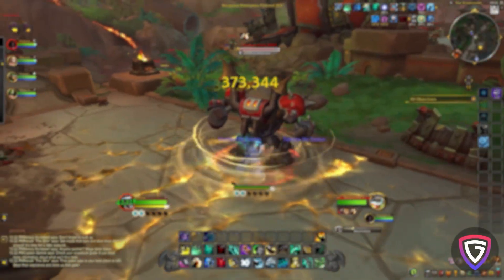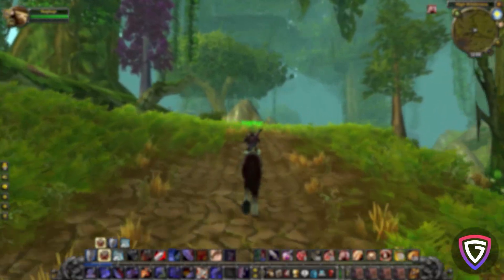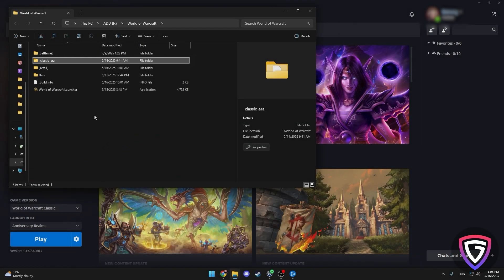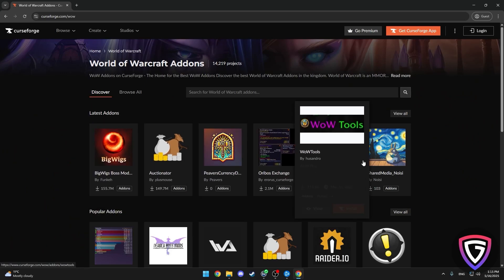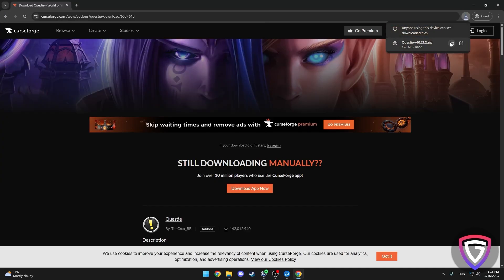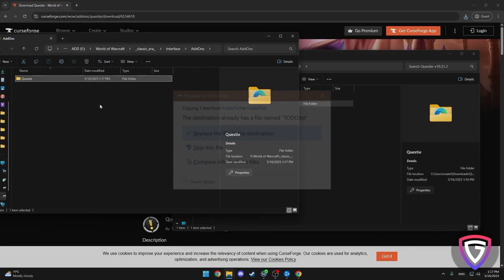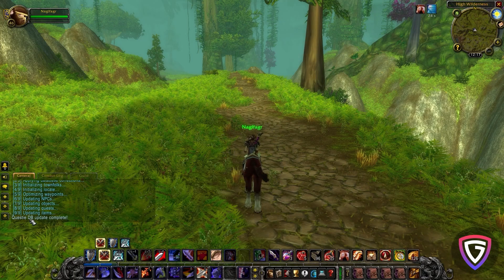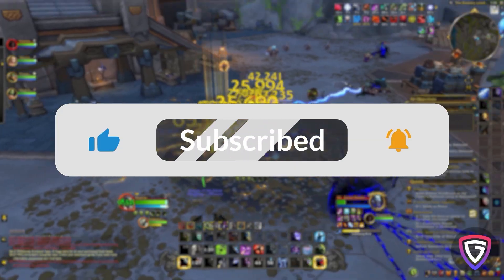How to Install WoW Addons (2025 Guide for Beginners)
I’ll show you how to install WoW addons in 2025 using CurseForge. Whether you’re a new or returning player, this guide will walk you through the entire process.

01:15 - How to install addons
01:54 - How to get addons in curseforge
02:30 - How to download addons